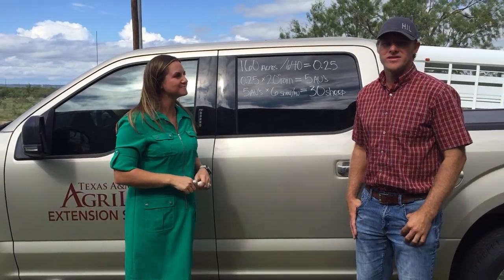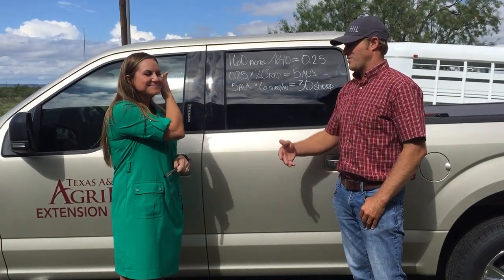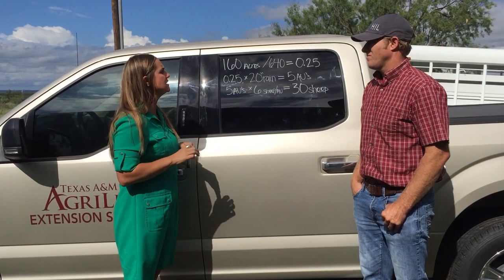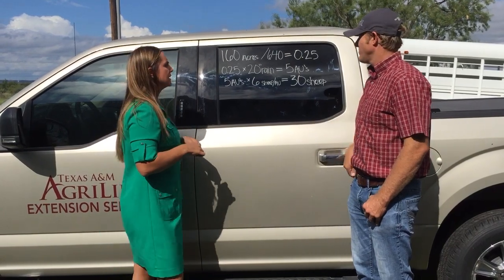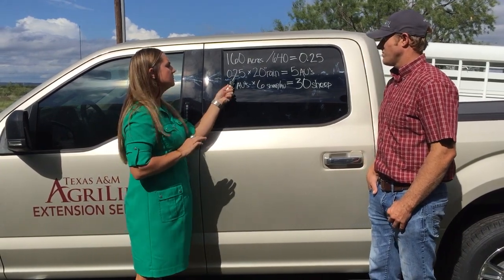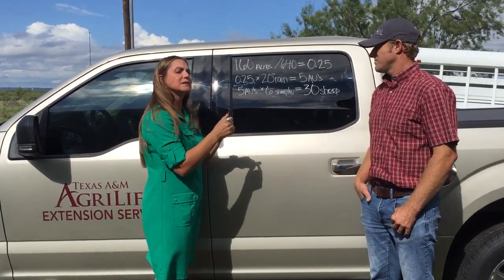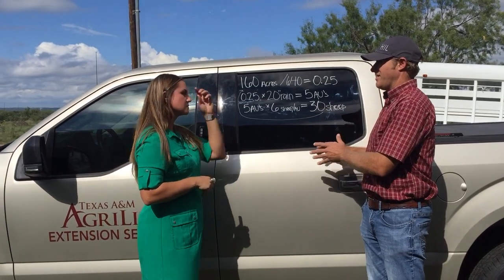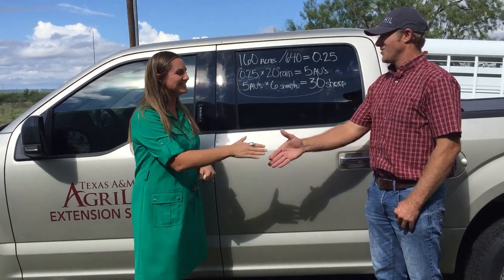Simple Stocking Rate Calculation for Sheep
In this video, we discuss a 3 step process to determine how many sheep or goats to stock a ranch/pasture with depending on annual rainfall and size of ranch/pasture.